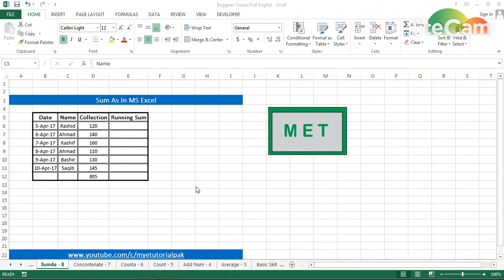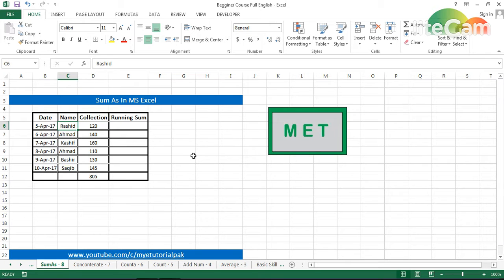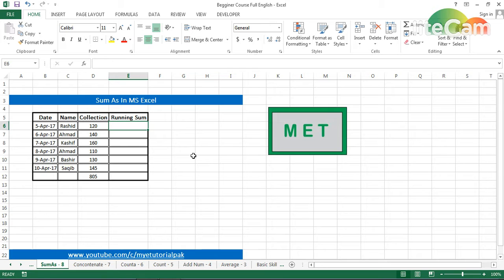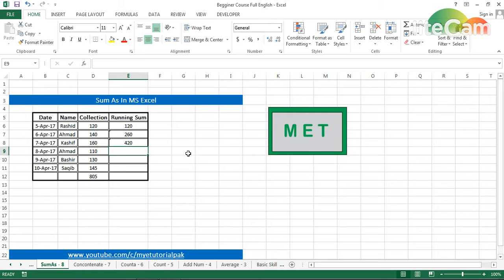Sum As In MS Excel _ Part 8 English